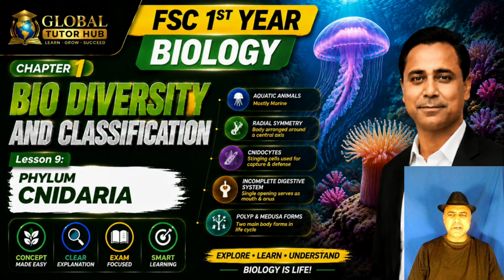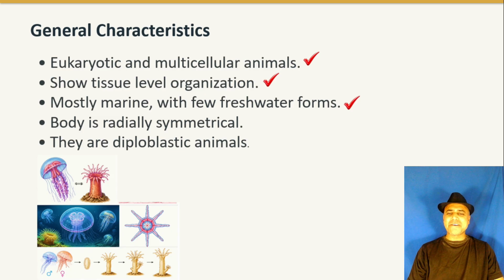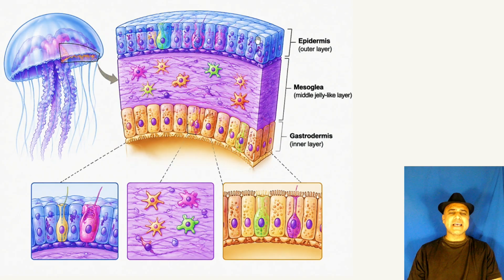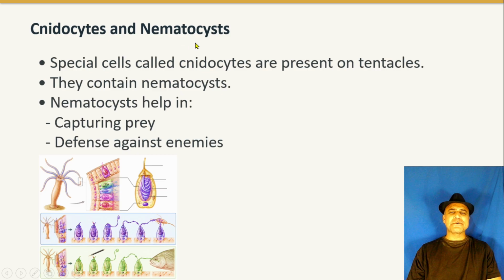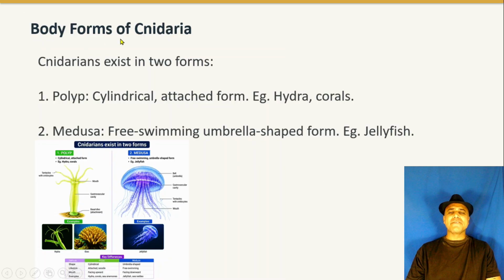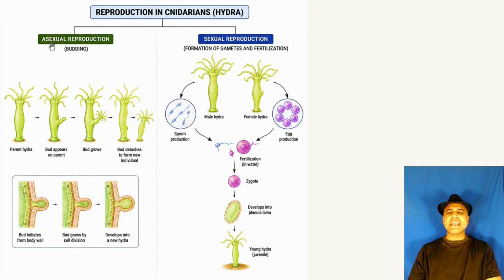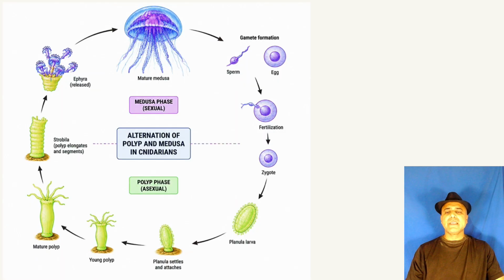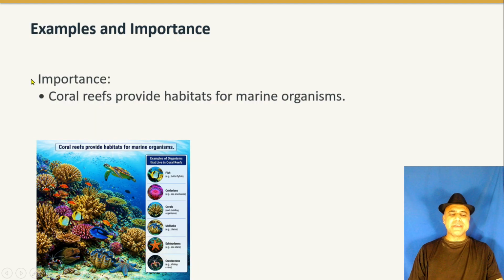Chapter 1: Biodiversity & Classification | Lesson 9: Phylum Cnidaria |📚 FSc 1st Year Biology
📚 FSc 1st Year Biology Chapter 1: Biodiversity & Classification | Lesson 9: Phylum Cnidaria | Class 11 Biology Lecture | Global Tutor Hub

Welcome to Global Tutor Hub — your complete learning platform for F.Sc. Biology, Class 11 Biology, and FSc Part 1 Biology preparation.

In this detailed lecture, we will study Chapter 1: Biodiversity and Classification | Lesson 9: Phylum Cnidaria according to the FSc 1st Year Biology syllabus. This video provides a complete explanation of Phylum Cnidaria (Coelenterata), including its characteristics, body organization, classification, examples, and importance in the animal kingdom.

This lecture is specially designed for F.Sc. Biology students, Class 11 Biology learners, Punjab Textbook Board, Federal Board, and MDCAT Biology preparation.

🧬 Topics Covered in This Video:

✅ Introduction to Phylum Cnidaria
✅ Meaning and Origin of the Name Cnidaria
✅ General Characteristics of Cnidarians
✅ Habitat and Distribution of Cnidaria
✅ Body Organization and Symmetry
✅ Tissue Level Organization
✅ Diploblastic Animals
✅ Radial Symmetry in Cnidarians
✅ Presence of Cnidocytes and Nematocysts
✅ Feeding and Defense Mechanism
✅ Polyp and Medusa Forms
✅ Reproduction in Cnidaria

Asexual Reproduction
Sexual Reproduction

✅ Alternation Between Polyp and Medusa Forms
✅ Classification of Phylum Cnidaria
✅ Examples:

Hydra
Jellyfish
Corals
Sea Anemones

✅ Ecological Importance of Cnidarians
✅ Important FSc Biology Exam Points

🔬 About Phylum Cnidaria:

Phylum Cnidaria includes simple aquatic animals that are mostly found in marine environments. They are characterized by the presence of specialized stinging cells called cnidocytes, which contain nematocysts used for capturing prey and defense.

Cnidarians show radial symmetry, diploblastic organization, and a unique body structure with two forms: polyp and medusa. They play an important role in marine ecosystems, especially in the formation of coral reefs.

Understanding Phylum Cnidaria is essential for learning Animal Kingdom Classification, Zoology, Biodiversity, Evolution, and MDCAT Biology concepts.

📖 This Video is Helpful For:

✔ FSc 1st Year Biology Students
✔ Class 11 Biology Students
✔ F.Sc. Biology Complete Course
✔ Punjab Board Biology Class 11
✔ Federal Board Biology Class 11
✔ MDCAT Biology Preparation
✔ Biology MCQs Preparation
✔ Biology Notes Revision
✔ Annual Exam Preparation
✔ Medical Entry Test Students

At Global Tutor Hub, we provide easy, conceptual, and exam-focused Biology lectures. This lesson explains Phylum Cnidaria with clear concepts, examples, and important exam points to help students understand animal classification and prepare effectively for FSc Biology and MDCAT examinations.

📌 Chapter Information:

Subject: F.Sc. Biology
Class: 11th / First Year Biology
Chapter: Biodiversity & Classification
Lesson: Phylum Cnidaria
Topic: Animal Kingdom Classification
Platform: Global Tutor Hub

FSc 1st Year Biology Chapter 1
FSc Biology Chapter 1 Biodiversity and Classification
Class 11 Biology Chapter 1 Lecture
Phylum Cnidaria Biology
Phylum Cnidaria Class 11
Cnidaria Characteristics
Coelenterata Biology
Cnidocytes and Nematocysts
Hydra Biology Class 11
Jellyfish Biology
Coral Reefs Biology
Sea Anemone Biology
Animal Kingdom Classification
Kingdom Animalia Biology
Animal Phyla Classification
Zoology Class 11 Biology
Biodiversity and Classification Biology
Taxonomy Biology
FSc Part 1 Biology Lecture
Biology Notes Class 11
Biology MCQs Class 11
MDCAT Biology Preparation
Medical Entry Test Biology
Biology Lecture in Urdu
Biology Lecture in Hindi
Global Tutor Hub Biology
Global Tutor Hub FSc Biology

📚 Complete FSc Biology Course by Global Tutor Hub:

Learn complete F.Sc. Biology with detailed lectures covering:

✔ Biodiversity & Classification
✔ Animal Kingdom Classification
✔ Phylum Wise Animal Studies
✔ Cell Biology
✔ Biological Molecules
✔ Genetics
✔ Evolution
✔ Plant & Animal Biology

👍 Like this video and share it with your classmates.

Global Tutor Hub — Making F.Sc. Biology Easy, Conceptual & Exam-Focused.